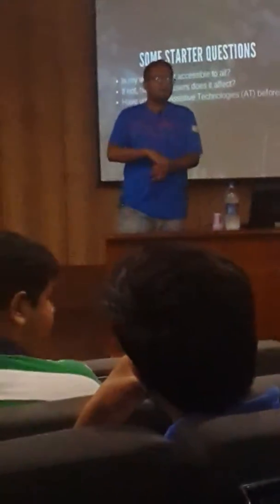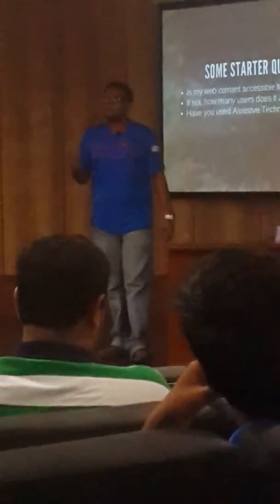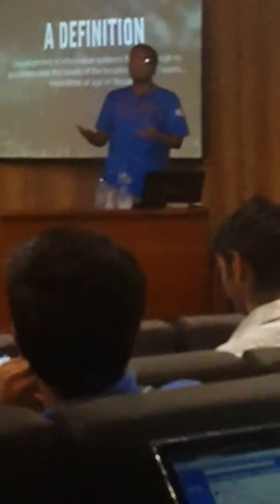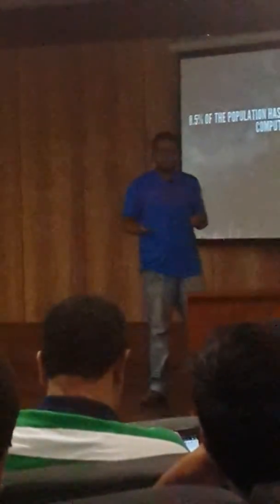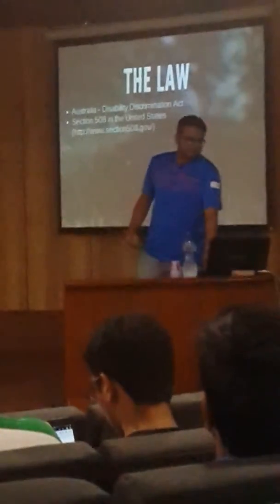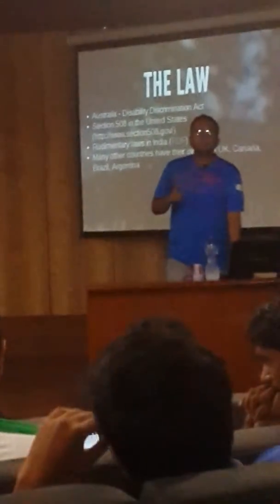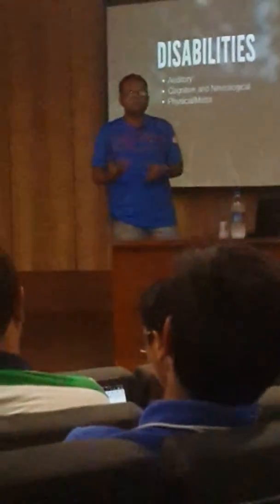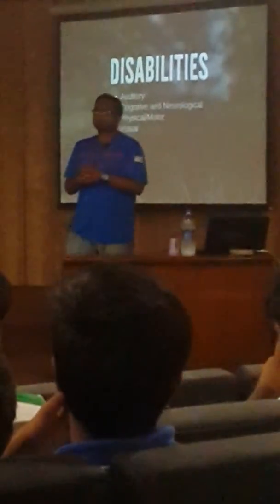Web Accessibility Talk by Shaumik Daityari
Google Summer of Code Students Meetup, Jamia Millia Islamia (New Delhi) August 2014